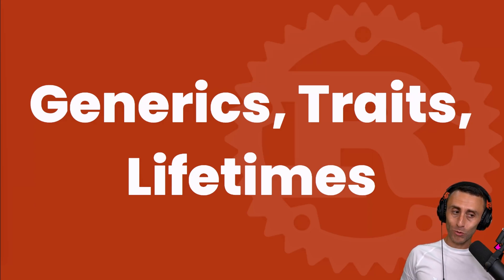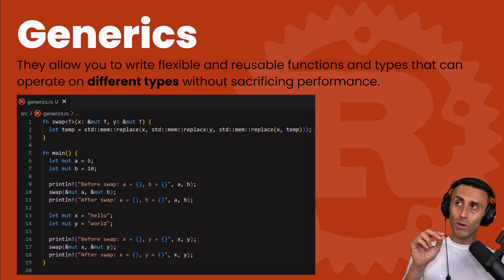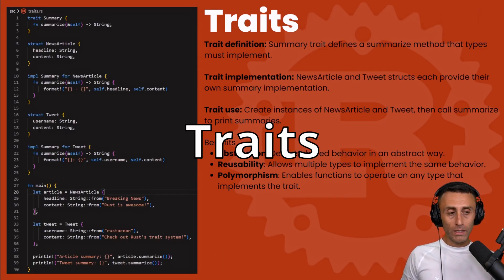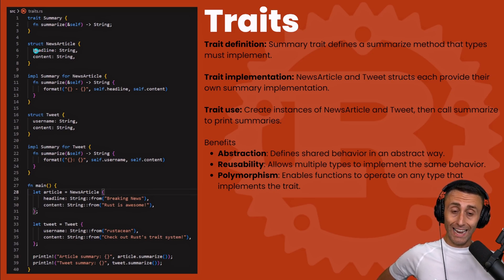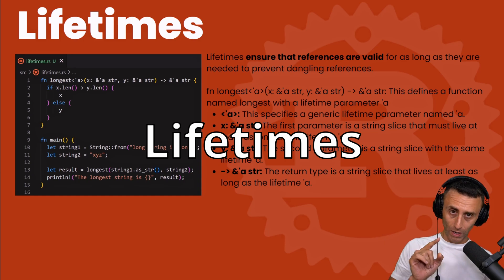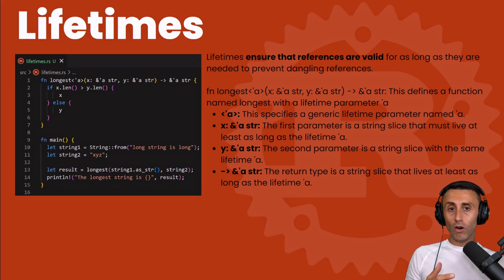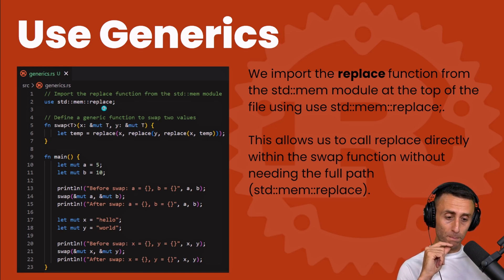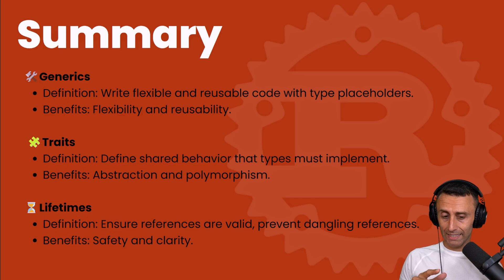Generics, Traits, and Lifetimes in Rust: Concepts & Examples -Full Crash Rust Tutorial for Beginners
By the end of this video, you will understand the fundamentals of Generics, Traits, and Lifetimes in Rust. We'll start with an introduction to these concepts and their goals.

Then, we'll dive into Generics in Rust with practical examples then explore Traits and their usage.

You'll also learn about Lifetimes in Rust and why Generics are essential. We will cover another example program using Generics to swap values. Finally, we summarize the key points.

0:00 Intro: Generics, Traits, Lifetimes, and their goal
0:55 Generics in Rust, with examples
2:22 Traits in Rust, with examples
4:22 Lifetimes in Rust with examples
5:47 Why Generics?
6:28 Another example of a program that uses Generics: Swap
7:17 Summary and key points